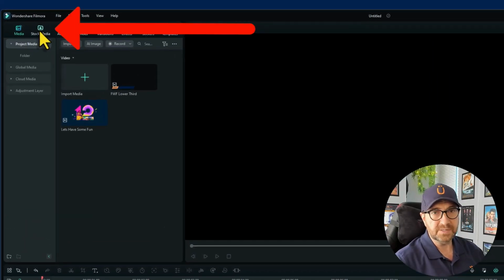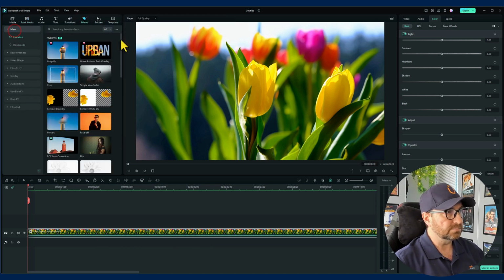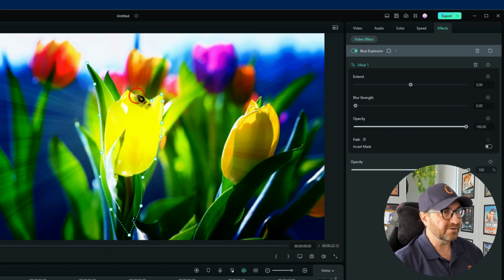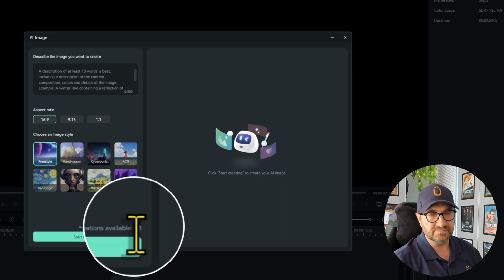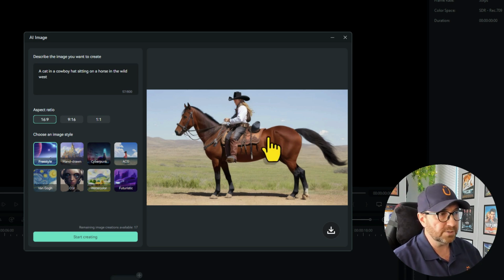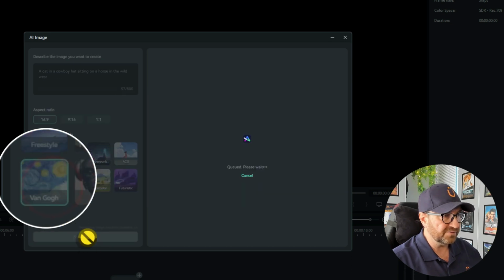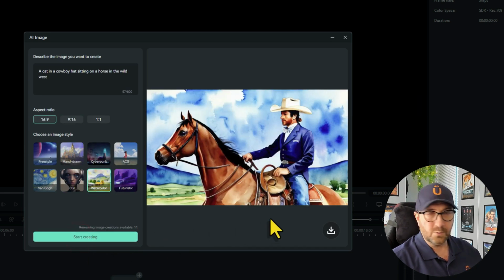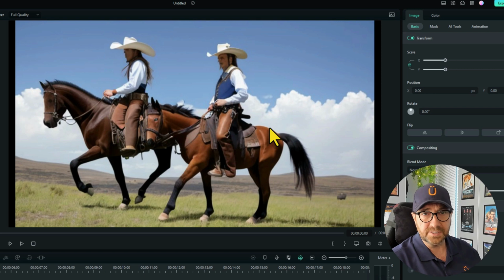Filmora 12 Update PART 2: Exciting New Features in Version 12.3 | FunWithFilmora.co.uk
Discover the latest Filmora 12 Update! In the NEW Filmora V12.3 we'll explore the exciting new features and enhancements that will take your video creations to the next level. Filmora has regular updates and the latest version in Filmora 12 has new features such as Color Wheels, Sharpen and Effect Masks.

Video Title: Filmora 12 Update PART 2: Exciting New Features in Version 12.3 | FunWithFilmora.co.uk

This video explores information on the NEW Filmora 12 Update in V12.3 - Step-By-Step Tutorial, but also covers the following topics:

Exploring the Filmora 12 update
How to update Filmora 12